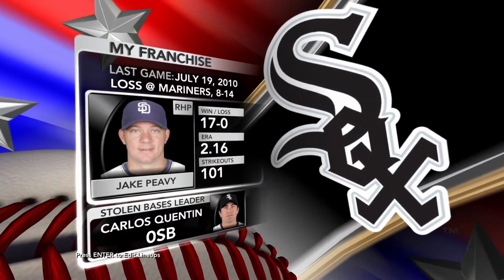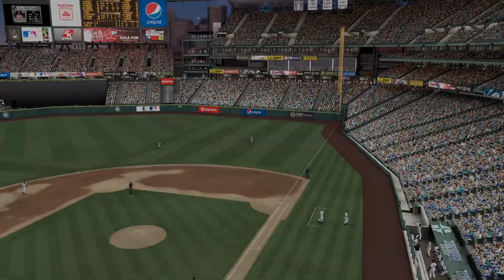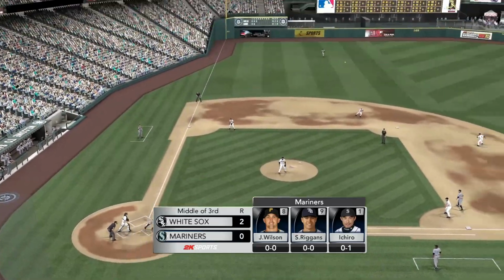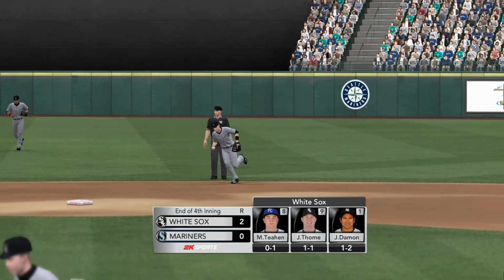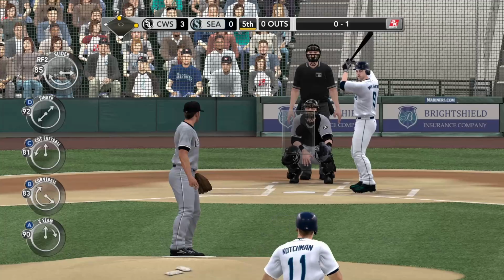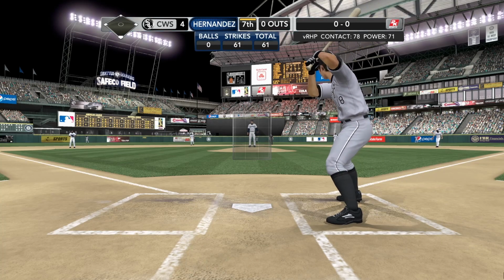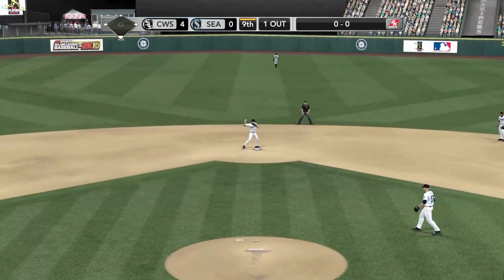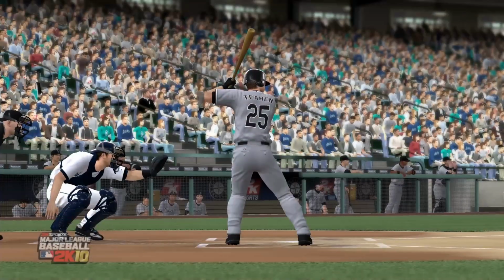MLB 2K - Franchise Game 94